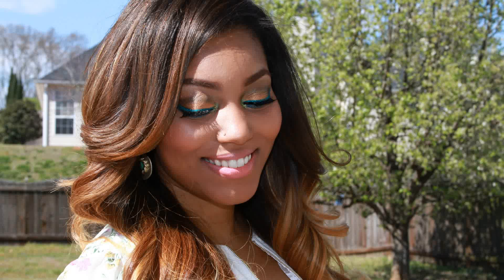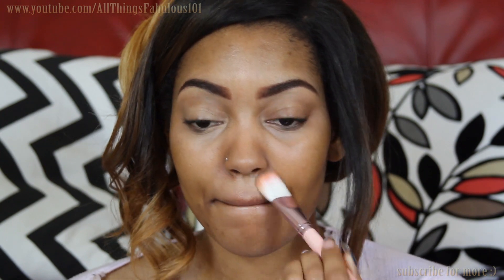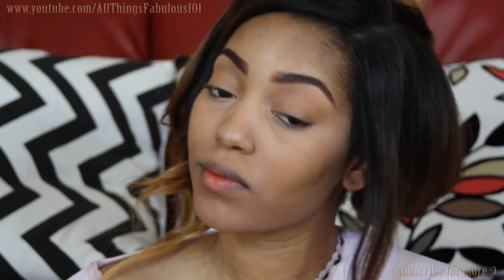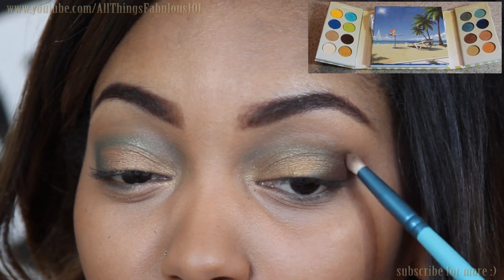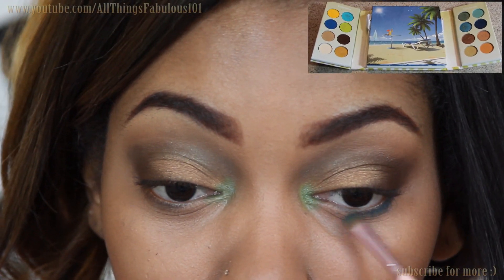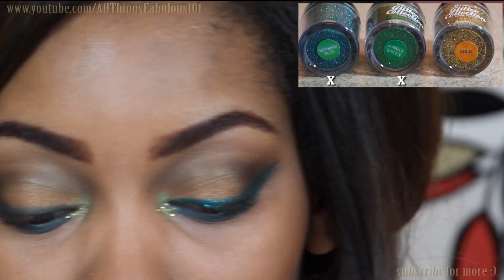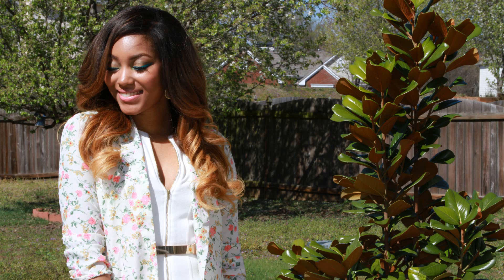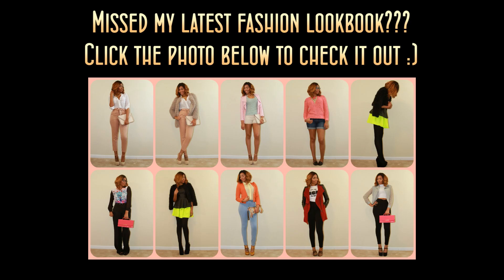Fun & Fresh Spring Complete Makeover Using BH Cosmetics +OOTD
Makeup Products Used:

BH Cosmetics Camouflage Concealer Palette
MAC Mineralize Skin Finish Natural in Medium Deep
BH Cosmetics Gel Eyeliner in Bronze & Forest
BH Cosmetics California Collection Malibu Palette
BH Cosmetics Glitters in Gold, Mermaid Blue, Jungle Green
LA Girl Luxury Creme Lip Color in Secret Admirer
NYX Long Lip Pencil in Expresso
Milani Glitzy Gloss in Showstopper

Hair Information:

Lengths: 14", 16", 18" x2 all originally in natural color

Best Lace Wigs Closure:
Size: 4x5
Base Type: Silk Closure
Length: 14"

*hair and closure were sewn on to a weaving cap by me
*I custom colored the hair using bleach & developer

I had the honor or partnering with BH Cosmetics to create this video.

STAY FABULOUS!
XOXO